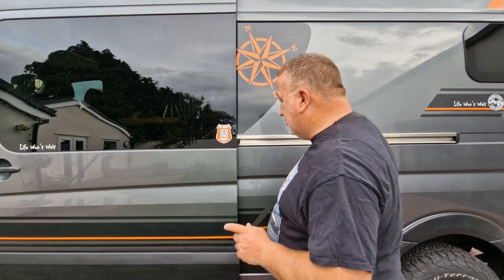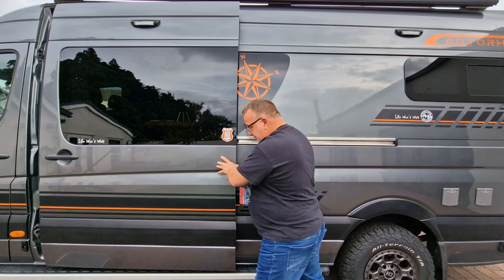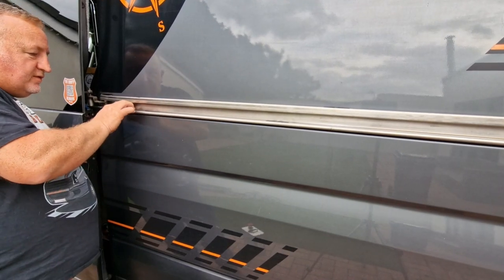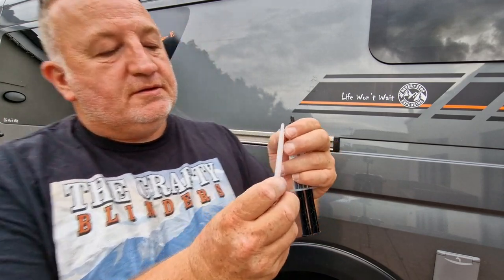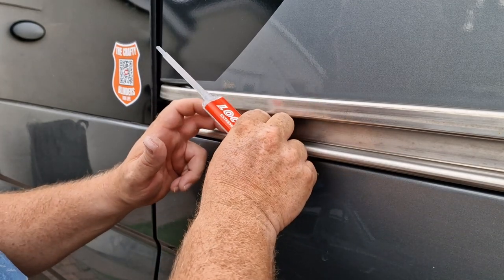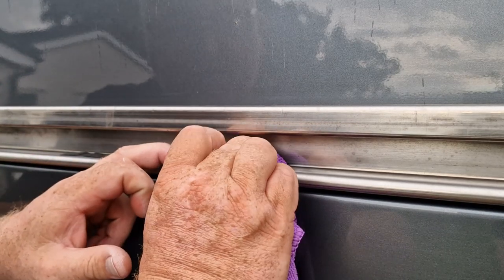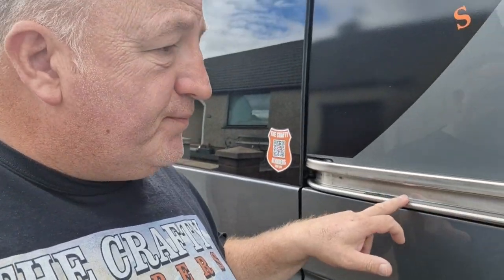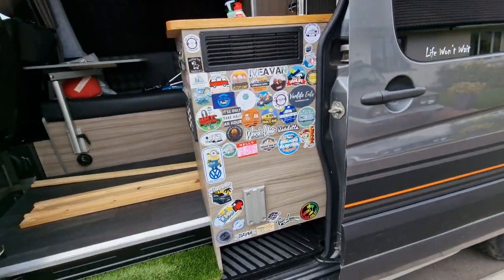Fitting door stop wedges| selfbuild campervan crafter sprinter | the crafty blinders vanlife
It's time to fit more door stop wedges on our selfbuild vw crafter campervan sliding door so we the Crafty Blinders can enjoy vanlife a little more
we have undertaken many van upgrades we found the door wedge to be one of our favourites, so we went and ordered and fitted another 2
have a look see how we got on

Parts List:
VW CRAFTER SLIDING DOOR WEDGE STOP *UNIVERSAL CAMPERVAN MOTORHOME VAN:

If you are enjoying the music in our vlogs, click on the link for loads more great music at Epidemic sounds

Fitting door stop wedges | selfbuild campervan crafter sprinter | the crafty blinders van life